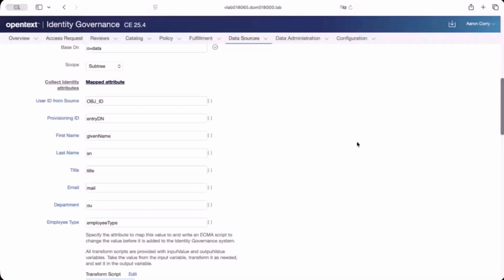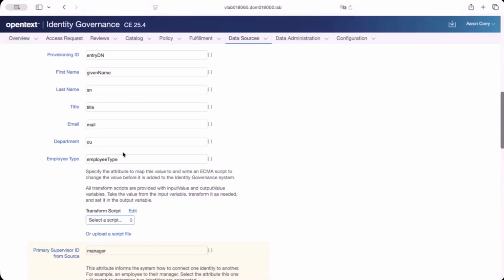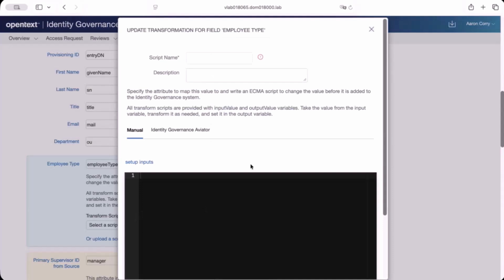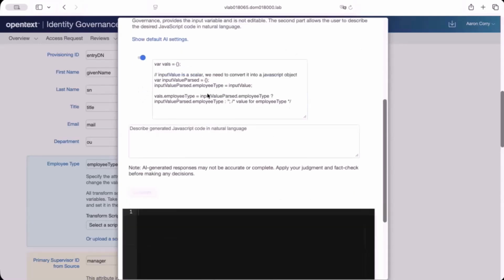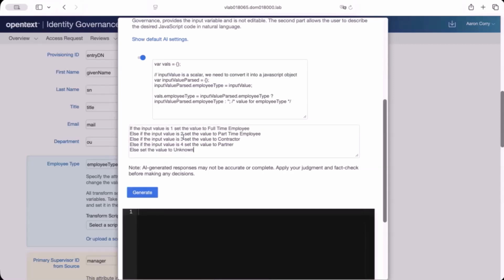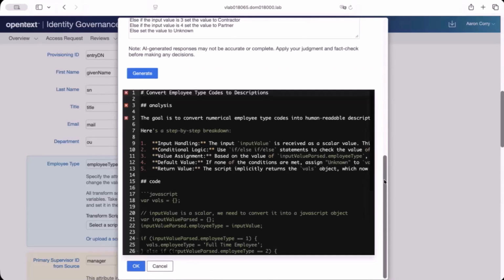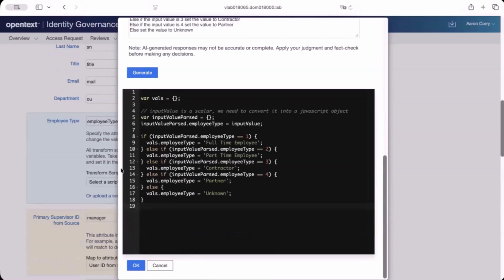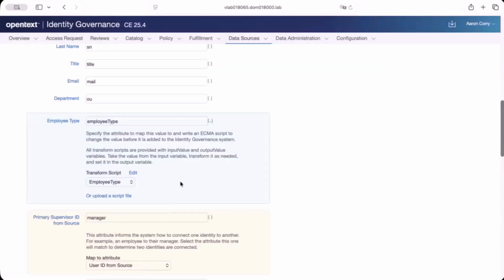Google Gemini + OpenText Identity Governance demo | Convert numeric employee type → Readable string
In this demo, we show how to use Google Gemini within OpenText™ Identity Governance to automatically convert an incoming employee-type number into a human-readable string (e.g., “1 → Full-time,” “2 → Part-time,” “3 → Contractor,” “4 → Partner,” otherwise “Unknown”). We walk through setting up the transformation script, pasting the prompt, generating via Gemini, cleaning up the code, and saving the result. No manual coding required!

Learn how OpenText Identity and Access Management (NetIQ) can secure your digital assets by confidently managing identities and access